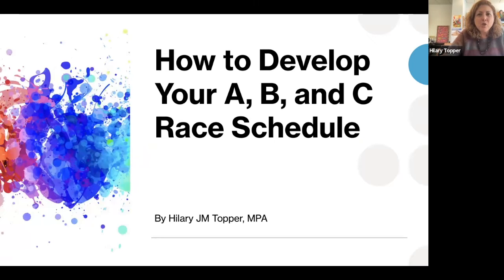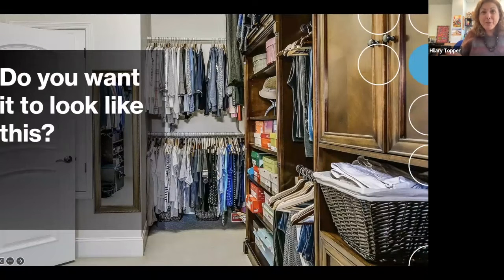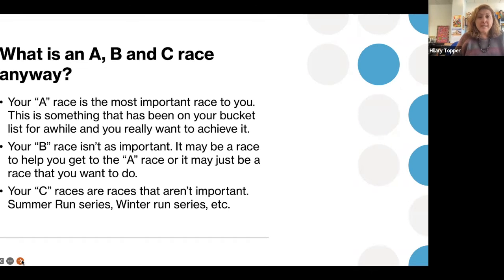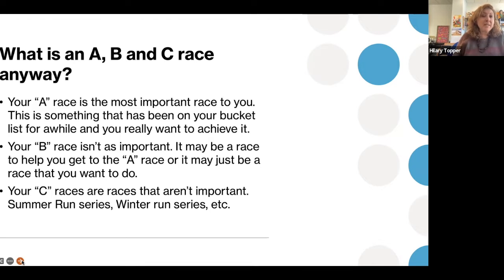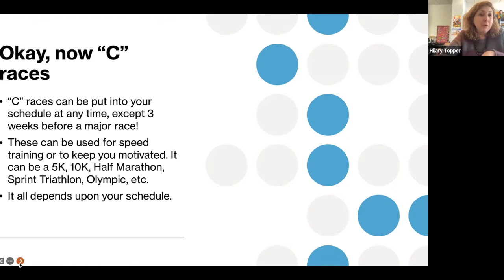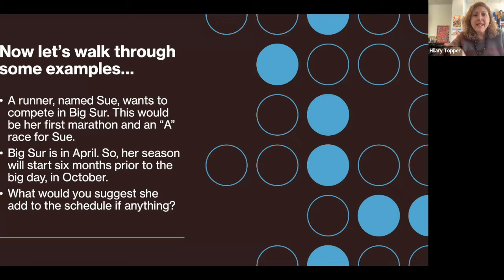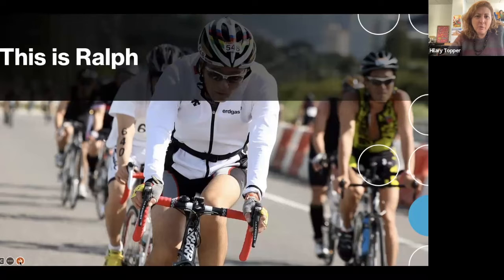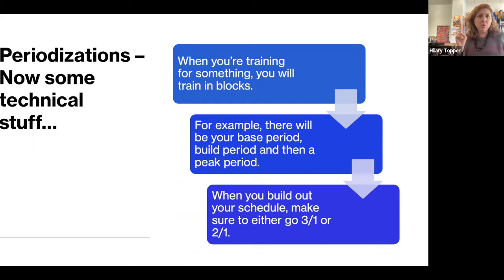How to plan out your running or triathlon racing year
This webinar will explain how to plan an annual training plan and figure out your A, B, and/or C races for the year.